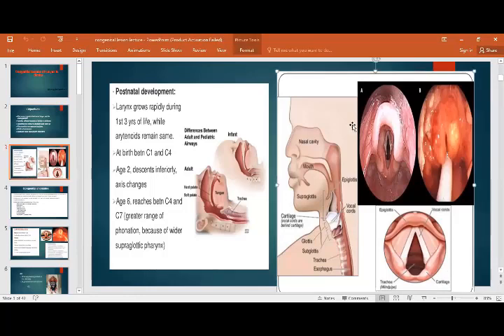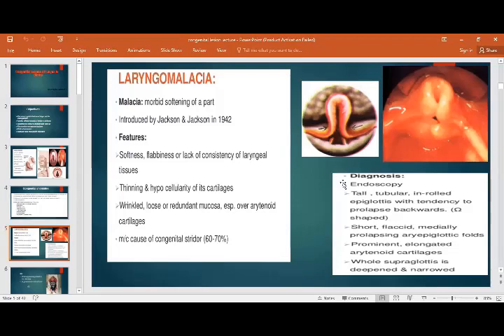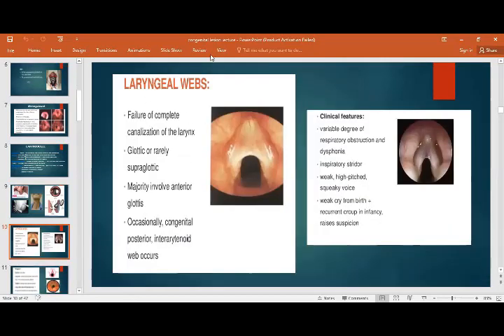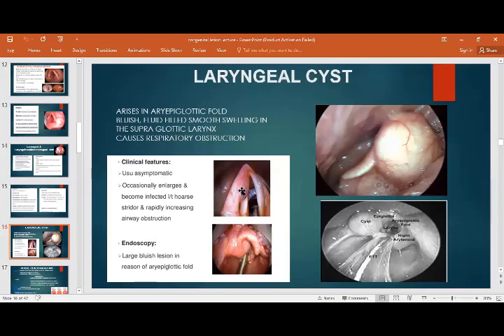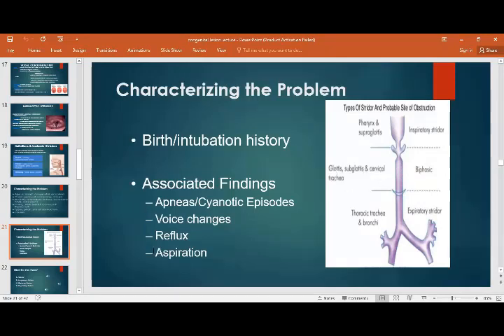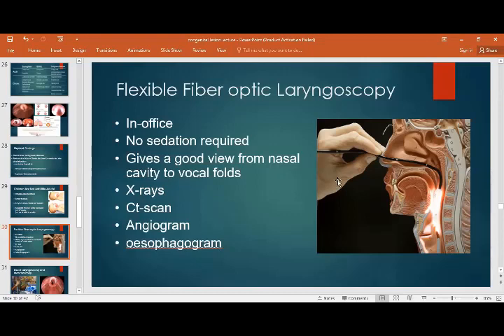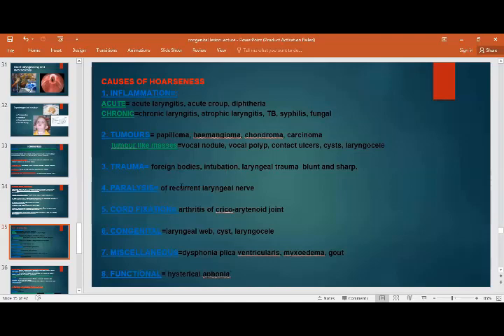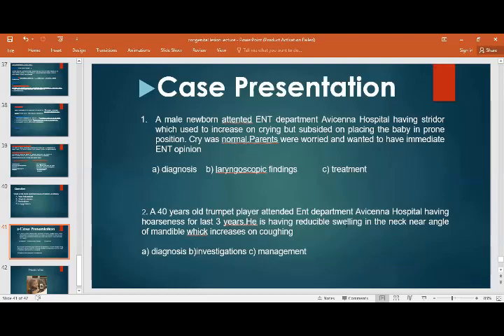5 2 2020 Congenital Lesions of Larynx